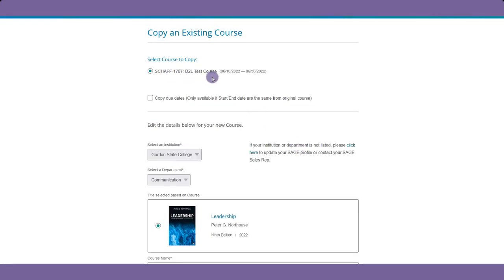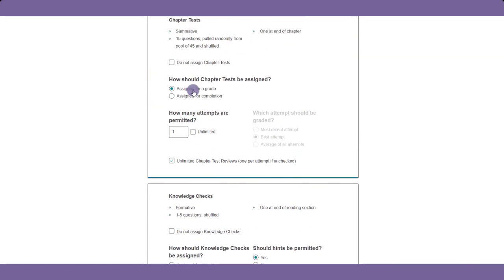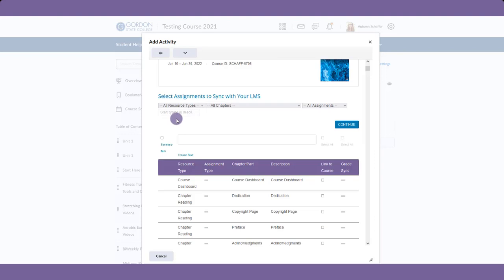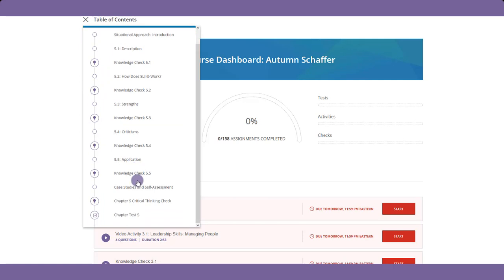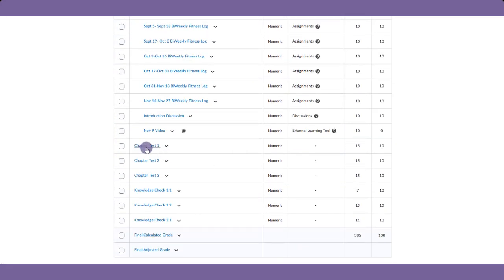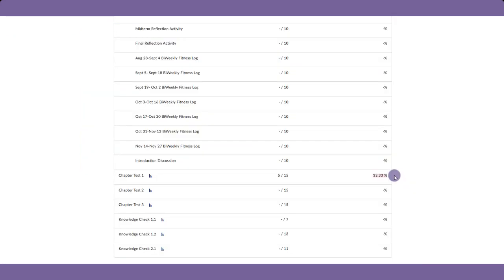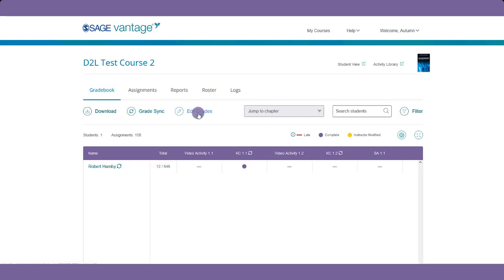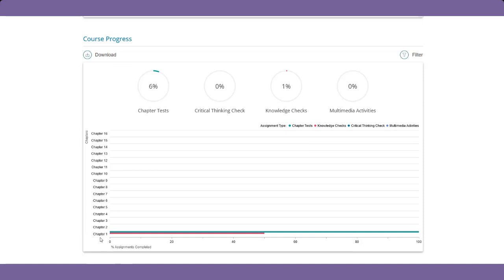SAGE Vantage- Brightspace by D2L Integration